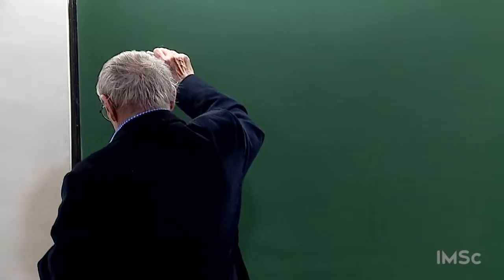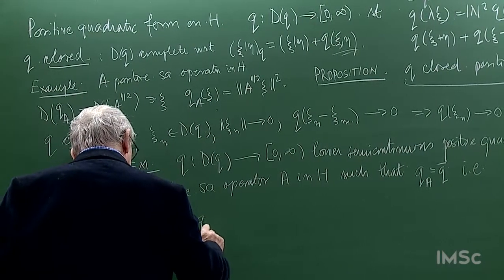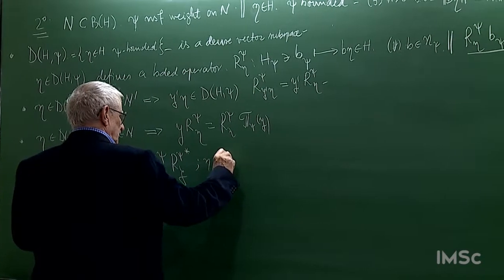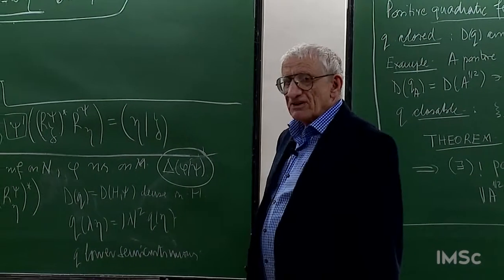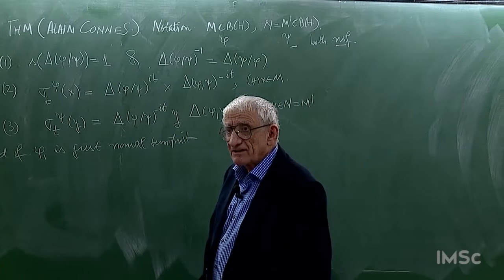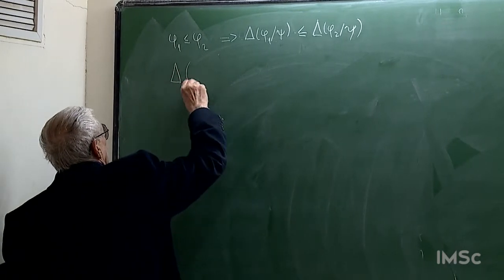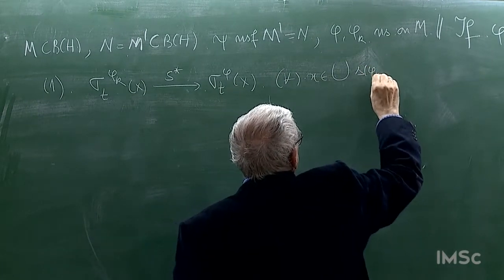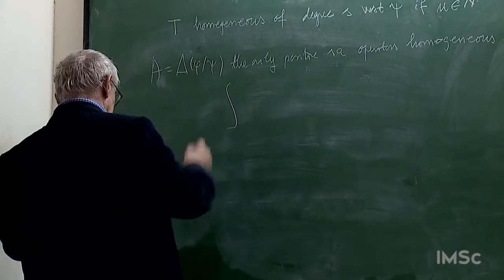Lecture 19 by Serban stratila